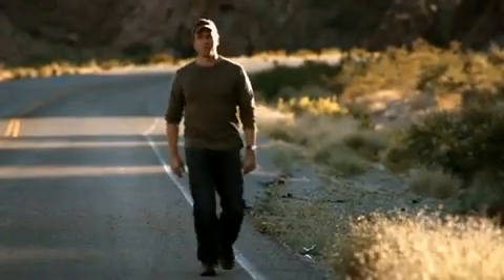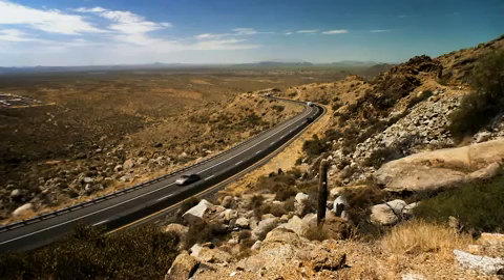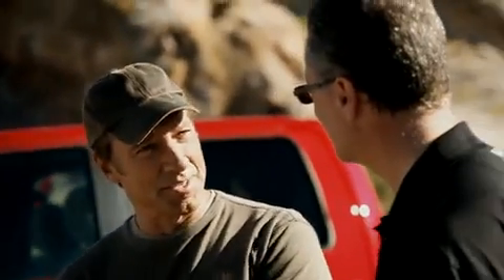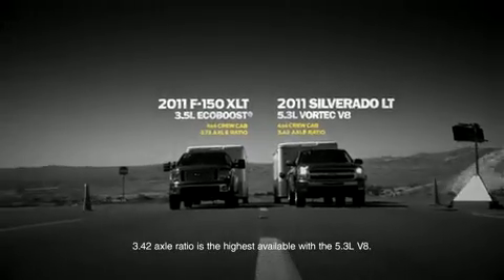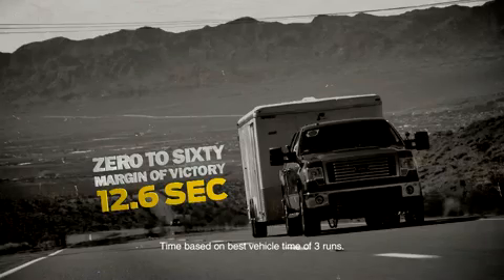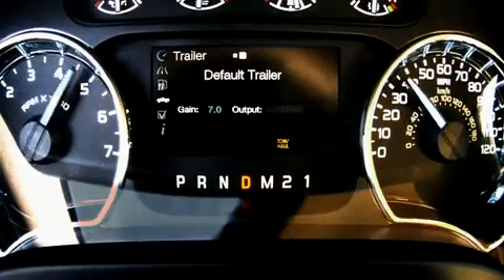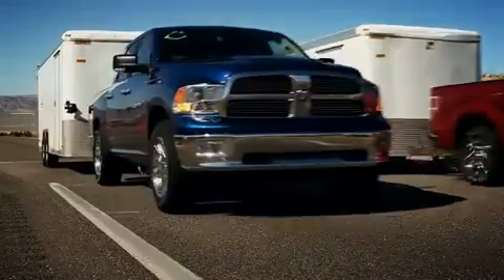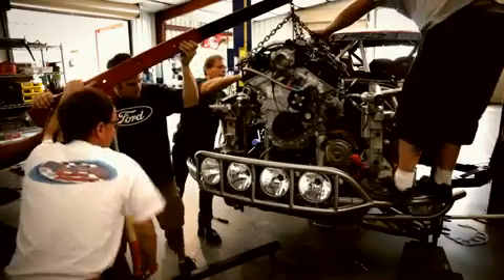Ford F-150 EcoBoost Torture Test Episode 4_ Head to Head